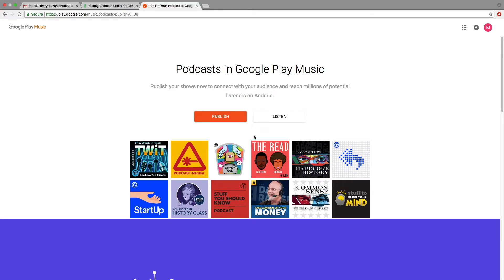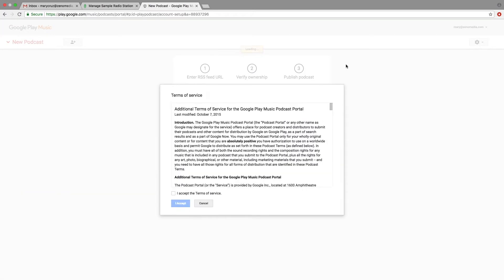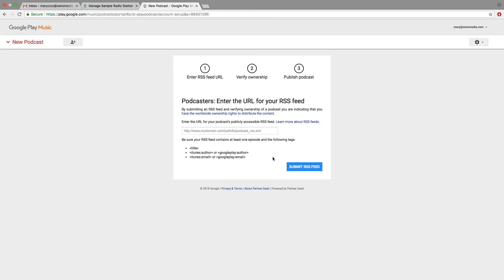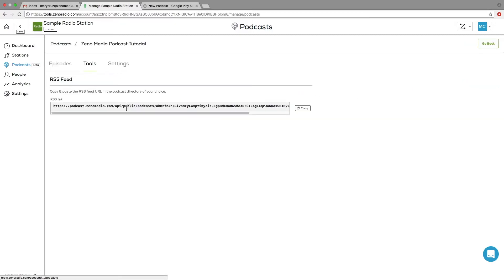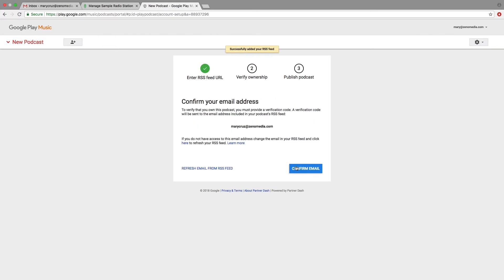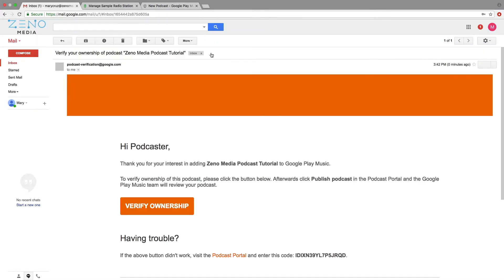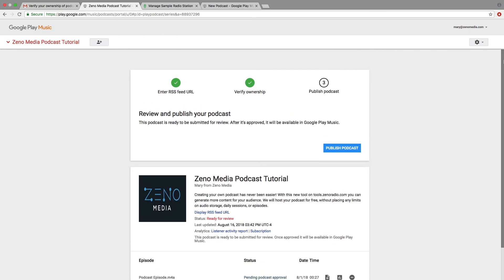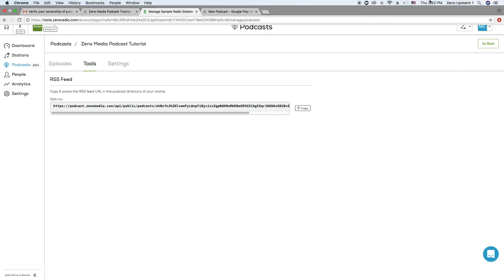Adding Your Podcast to Google Play Music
Follow these easy steps to add your podcast on Google Play Music.